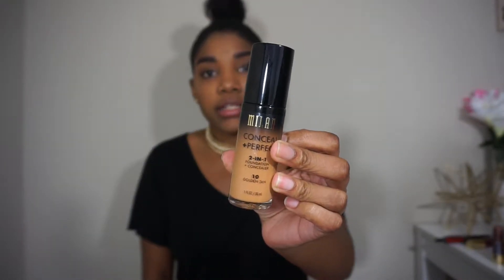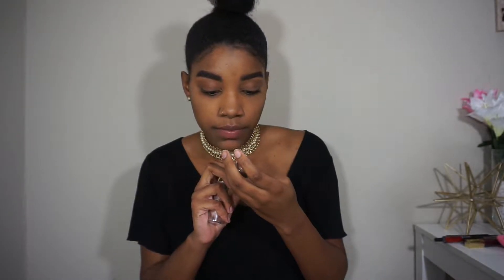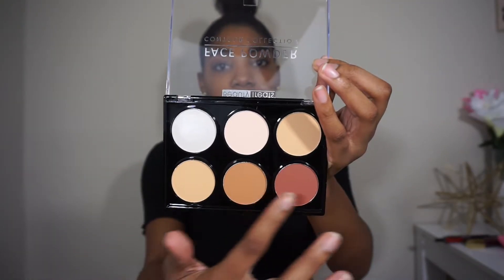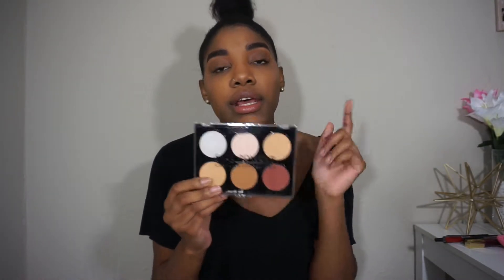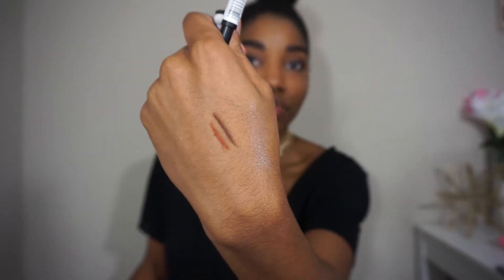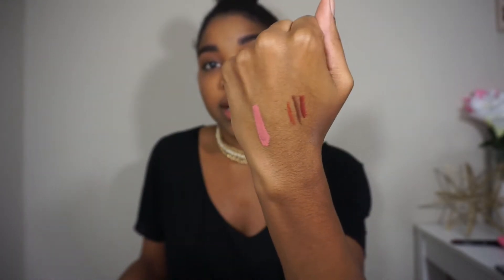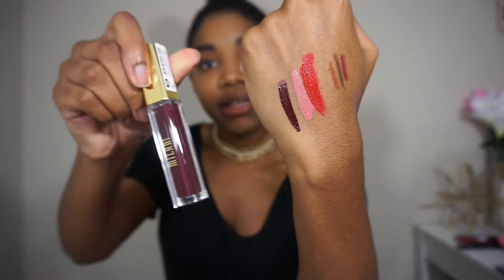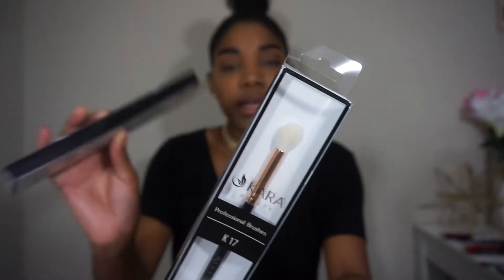iKatehouse.com Haul| Affordable Products| Amber Chauntal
Hey beauties!! here i am with another video!!! i hope you all enjoy!

my set is the 240g 24' set in Off Black

Shop all affordable products